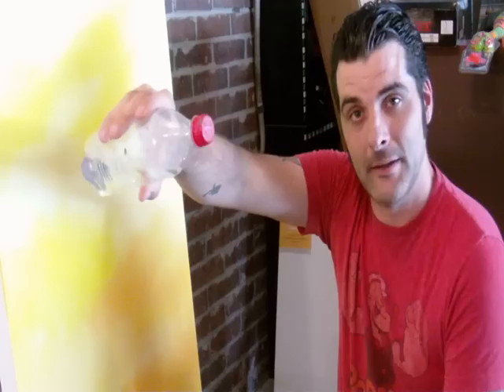Peacock Painting (Part 1 of 10) by Jason Wright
In this one I'm just gonna show you the tools I'm going to get started with.
In these videos, I hope to pass on what little bit of practical art knowledge I have. So that you, even if you're just starting out, might benefit.

I'm a self taught artist from Jacksonville, now living in Orange Park with my wife and son.  I've completed a lot of various types of artworks, projects, and gallery showings. Through much trial and error, and  from other artists I've been around and observed, I've learned a few useful things here and there that have helped me to get through some of the frustrations that come along with being a new artist.

I don't (or can't at the moment) paint anything in the way of realism. But I definitely enjoy working within my own abilities. I hope you at least get a little entertainment from watching these videos.

If you have any questions, please message  or comment me, and I'll be happy to help. Constructive criticism is also very welcome.